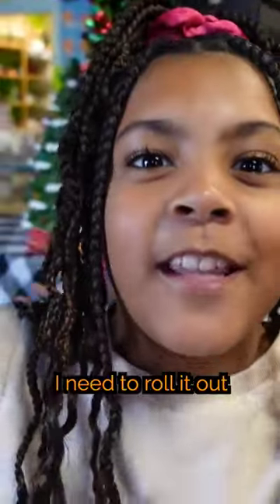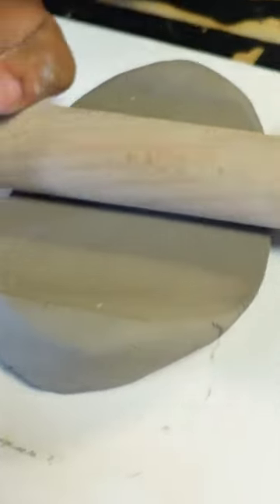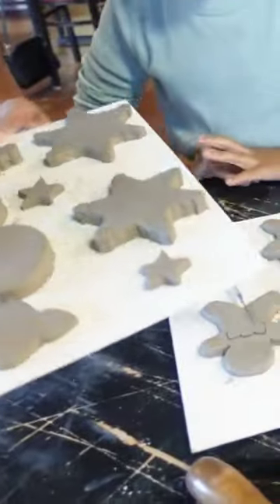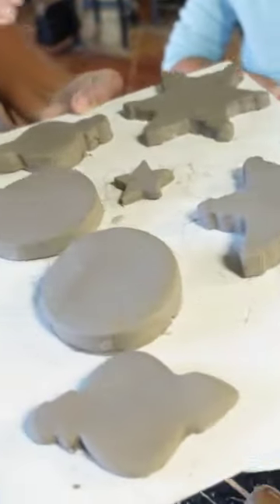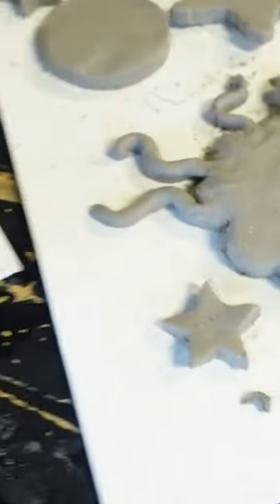We put the pottery in the magical oven ✨